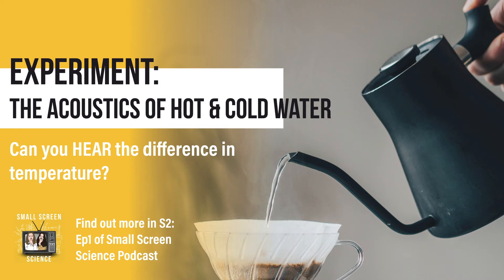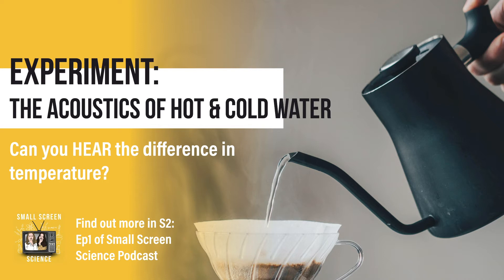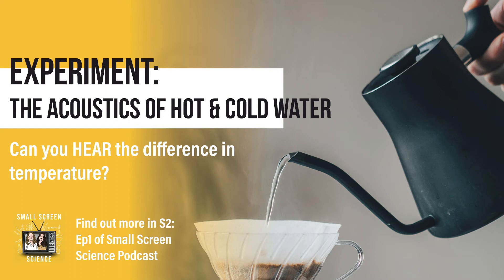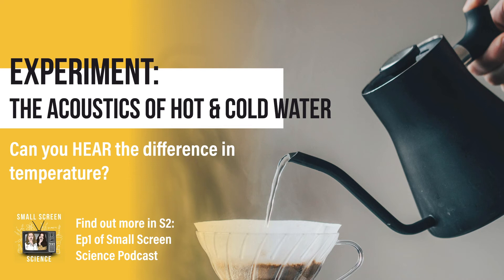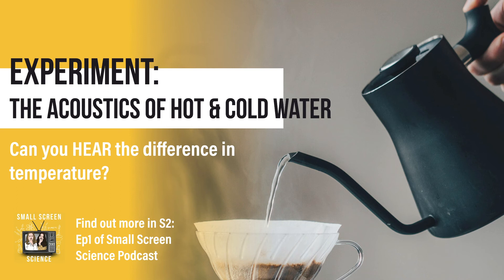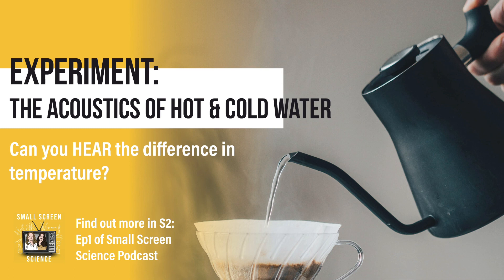The Acoustics of Hot and Cold Water - Can you HEAR the difference?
Did you know that over the age of about 6, we're able to hear the difference between hot water and cold water being poured? Why is this? Well, we explore the science behind it..

Find out more about audio acoustics and the use of sound in nature documentaries, listen to Episode 1 of Series 2 of Small Screen Science, which looks at the science behind Blue Planet 2!